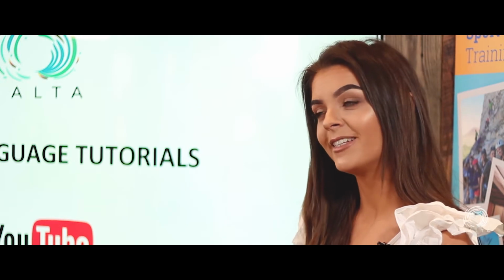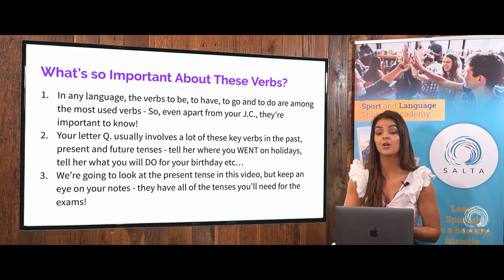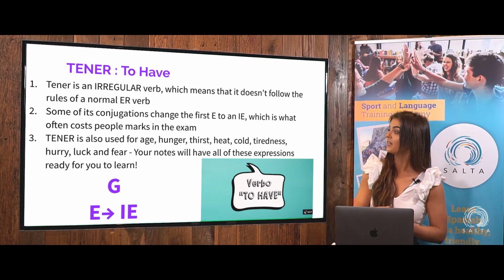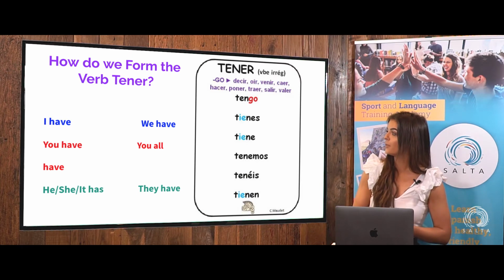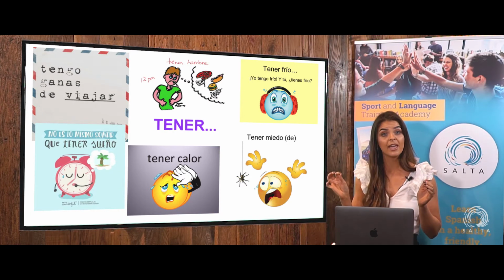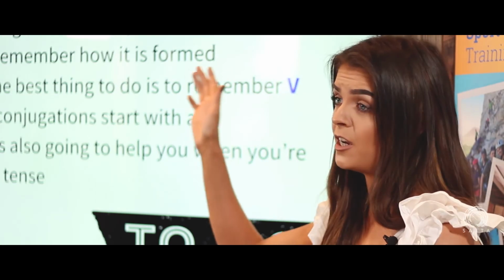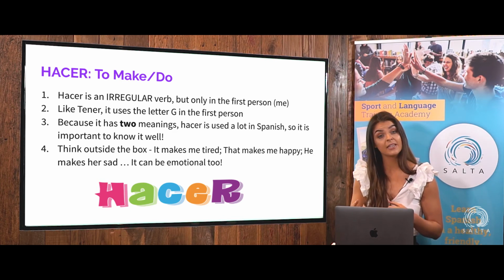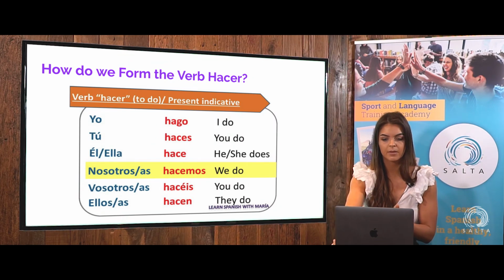Junior Cert Spanish Tutorials Ep 3 - Irregular Verbs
The three most used verbs in Spanish are irregular: Ir, Tener, Hacer

Katie discusses the correct usage of these verbs and addresses what you need to know to ace your Junior Certificate Spanish